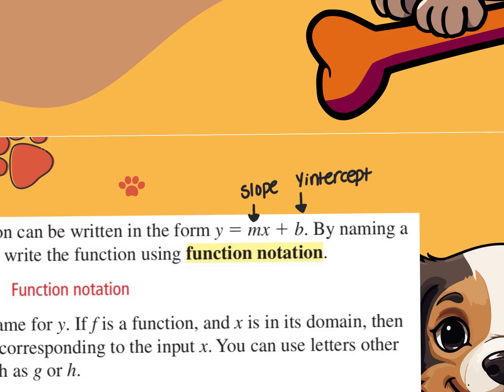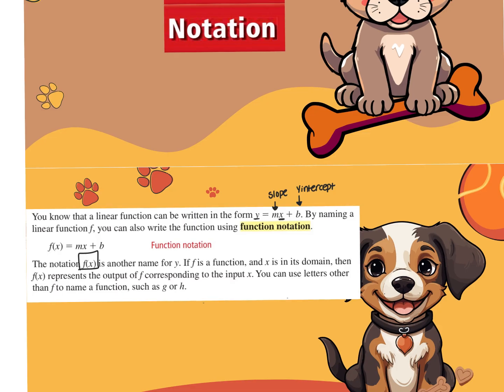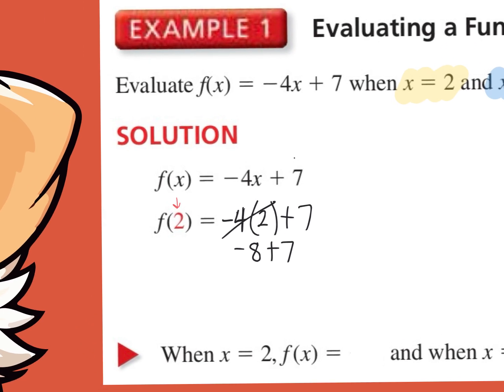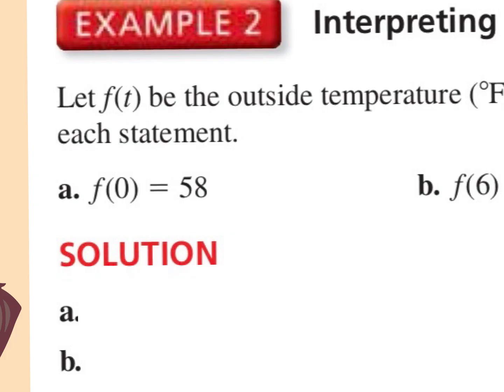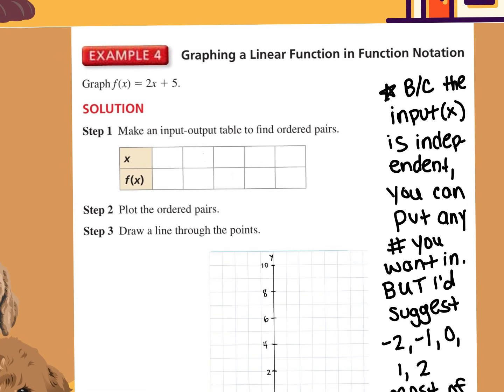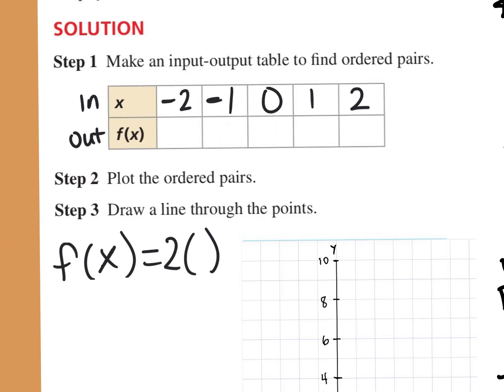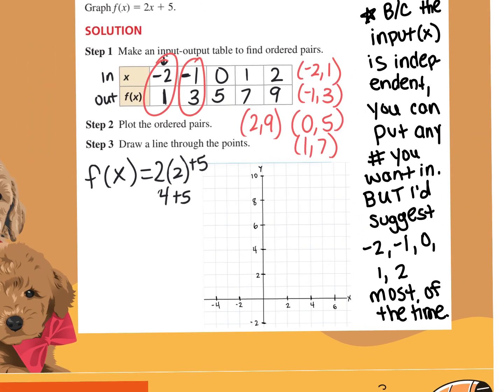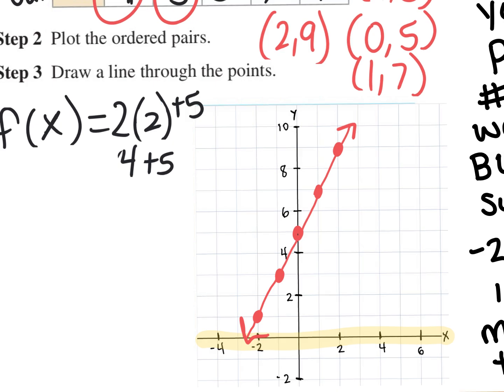Function Notation Lesson Video